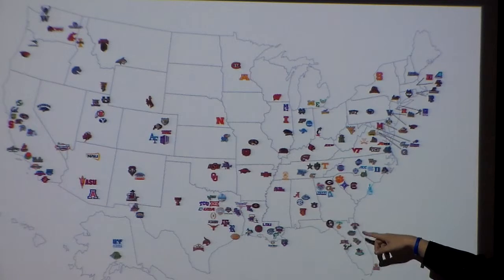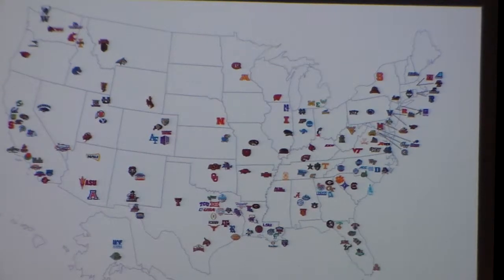Olin Arnold and Katie Koziol - Collegiate Licensing Company #4